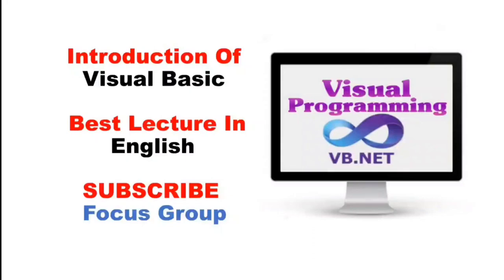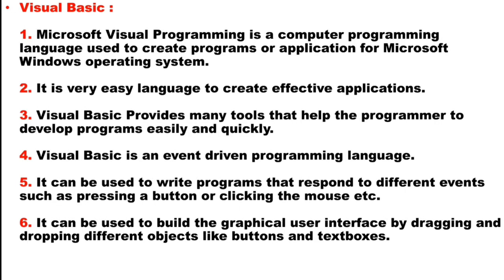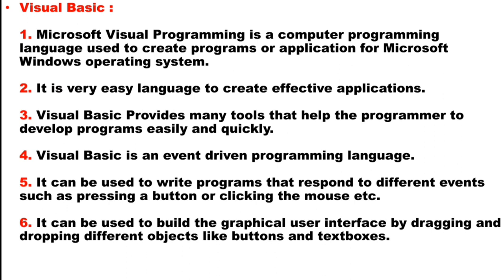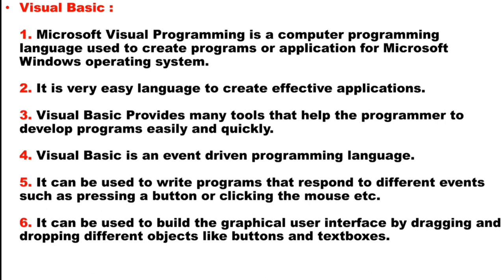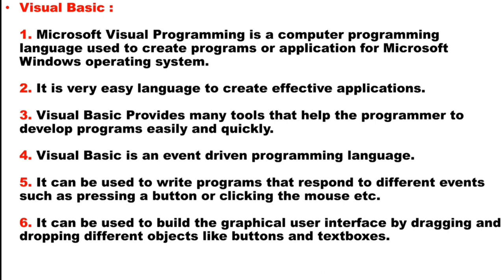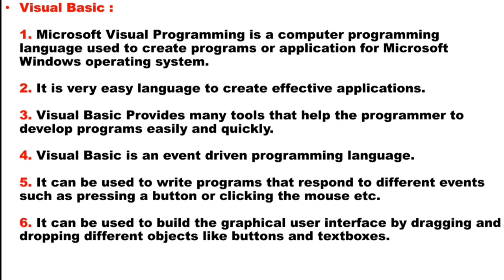Visual Basic Programming || Lecture in English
What is Visual Basic Programming Language?
What is Visual Programming?